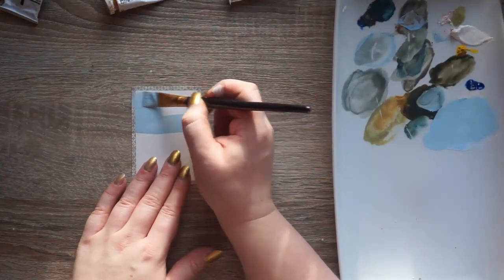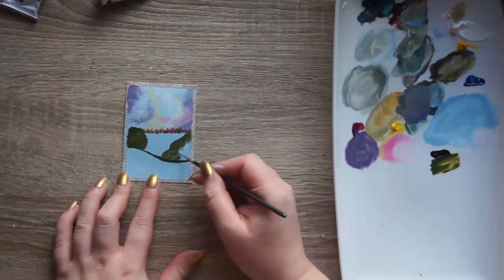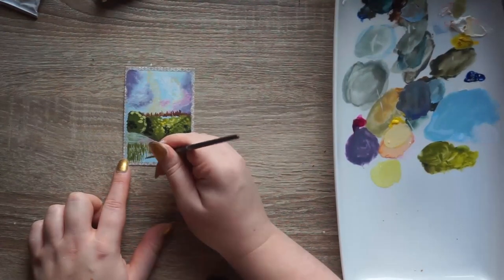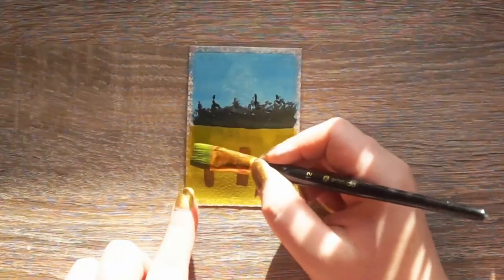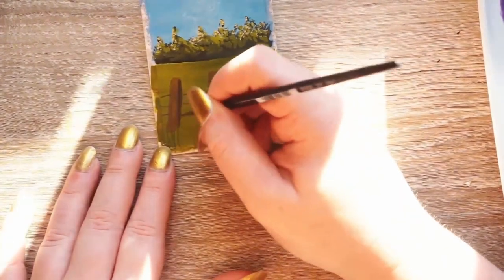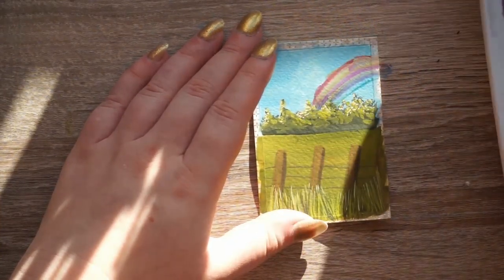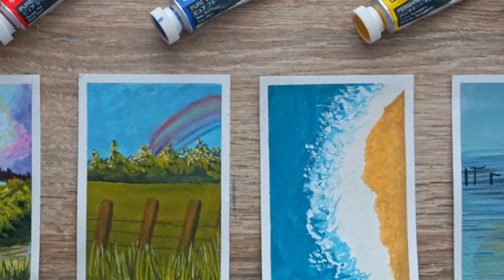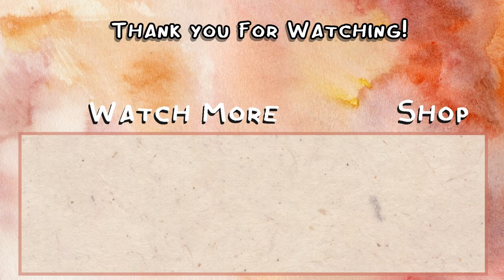Painting Mini Landscapes With Gouache!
Where I get Most of My References For Practice